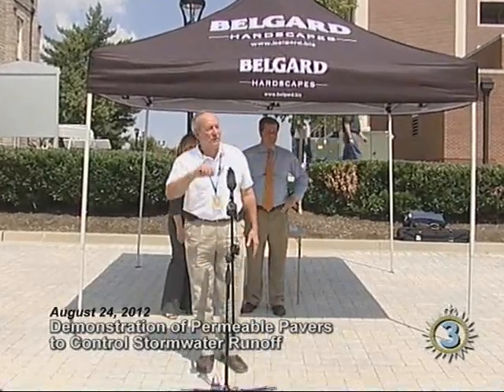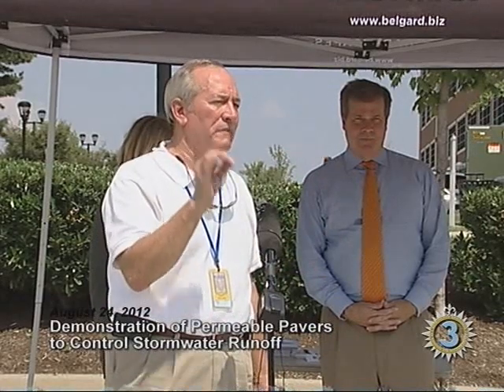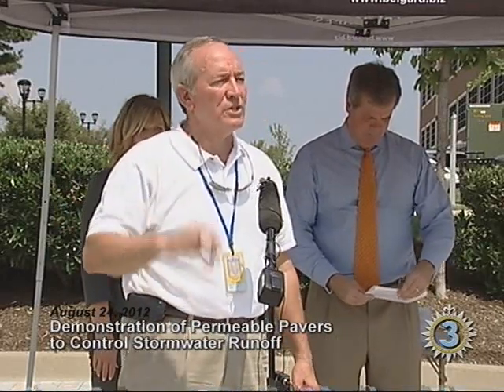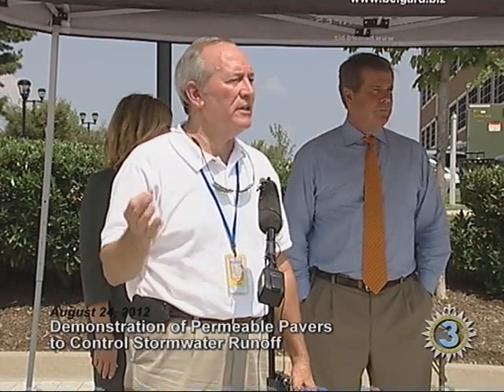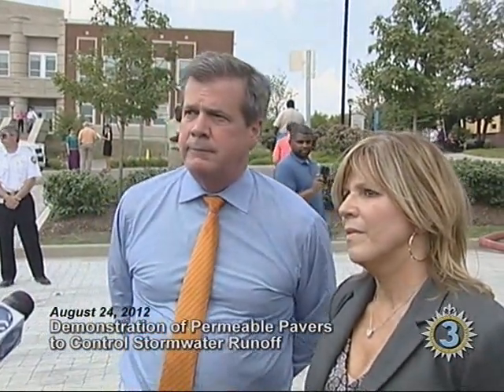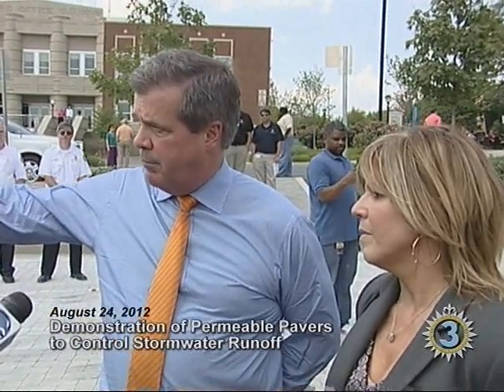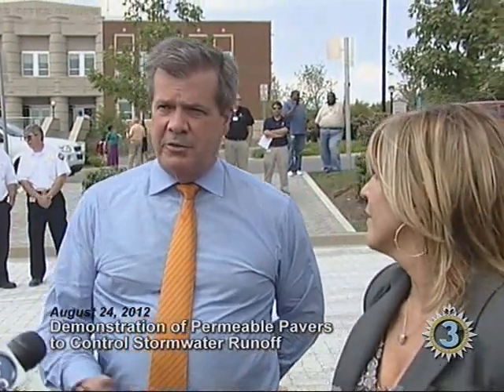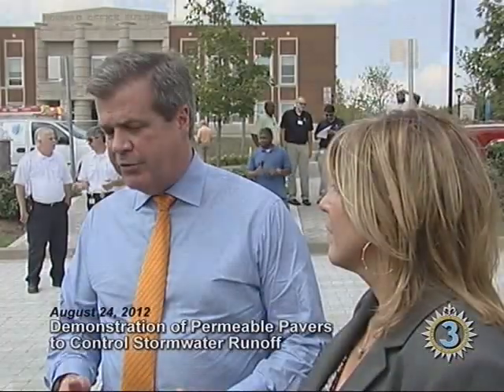Permeable Pavers Demonstration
A Demonstration of the Effectiveness of Permeable Pavers installed at the Fulton Campus.  August 24, 2012 -produced by Metro 3 (music licensed by Music2Hues)